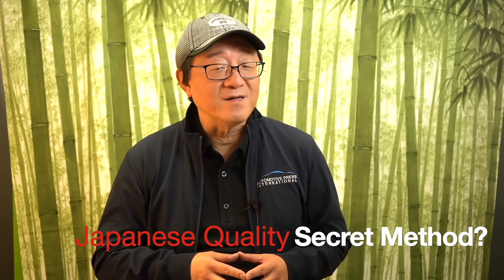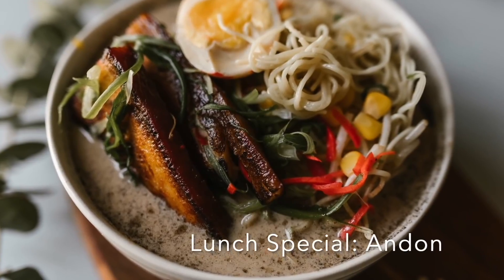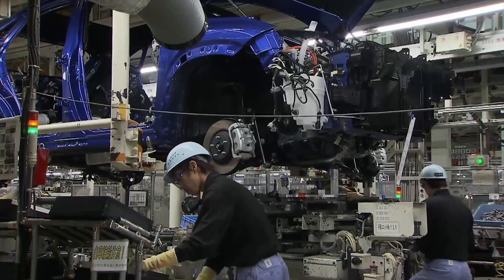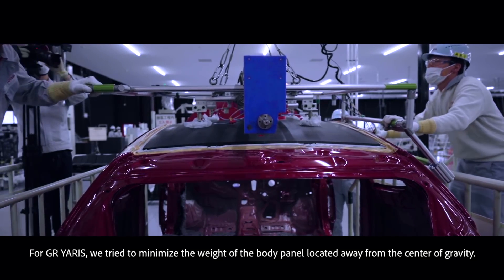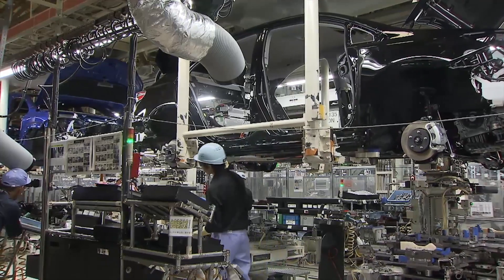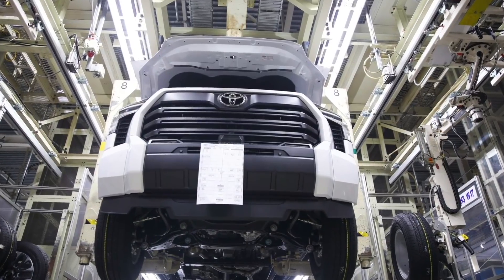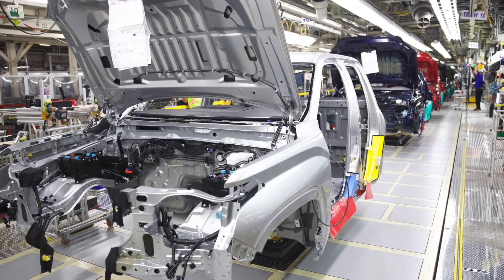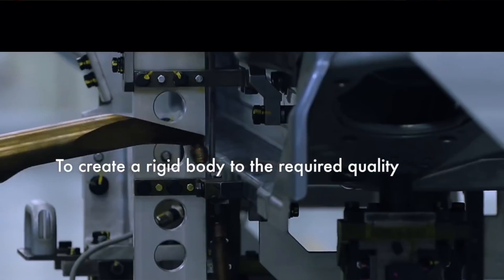TOYOTA'S SECRET SAUCE FOR 100% QUALITY IS CALLED "ANDON" - METHOD THAT OTHERS CAN'T FIGURE OUT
How does Toyota achieve 100% quality - especially vehicles made in Japan?  It turns out that Toyota has a "secret sauce" called ANDON which prevents defects and errors from being passed onto the next sequence during production.  Strangely, every car company knows about ANDON and tries to implement it, but only Toyota (and for the most part, other Japanese automakers) is able to utilize it properly.  Automotive Engineer David Chao explains in detail how the ANDON system helps achieve 100% quality.  This is an updated version of the previously posted video from the past.

Automotive Press is owned and managed by David Koichi Chao, a global expert in the field of automotive evaluation, consulting, and strategy. David is known around the world as an authentic specialist of Lean/Agile Thinking or Toyota Production System.  Born and raised in Japan, David has an engineering degree from University of British Columbia and post-graduate education from MIT and Harvard Business School in Boston.